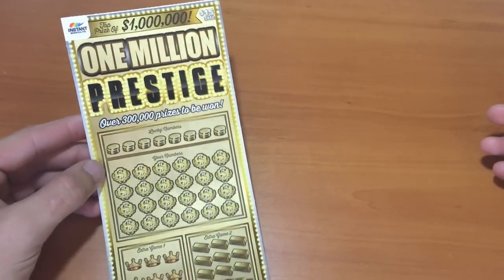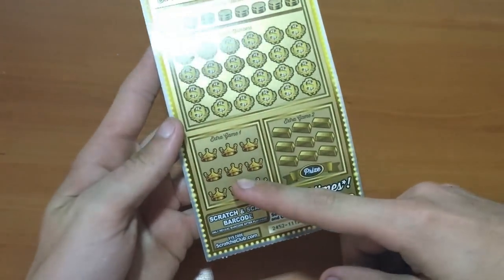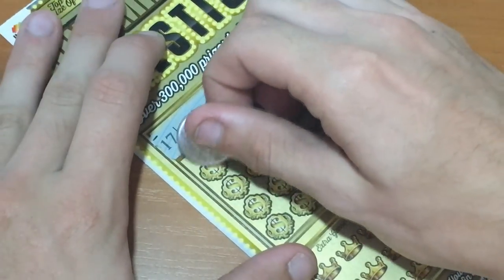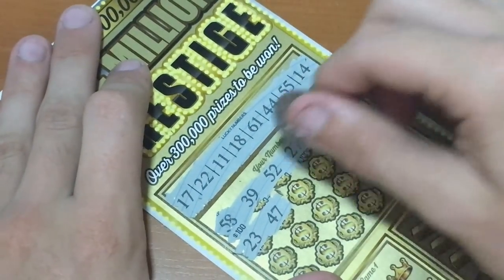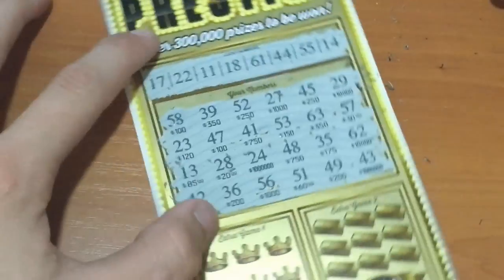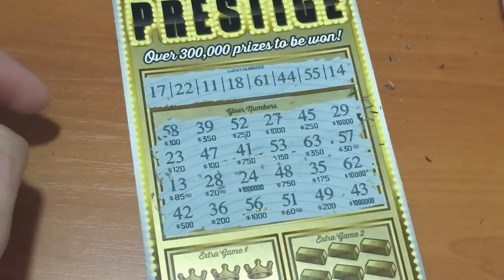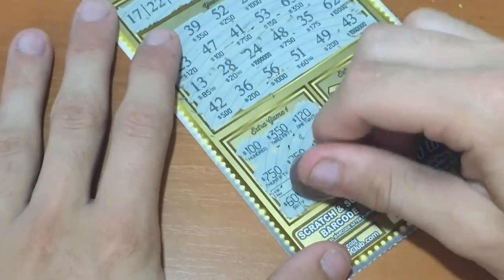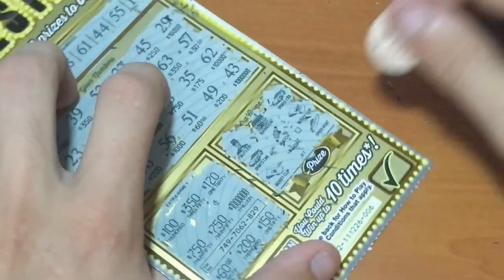1,000,000 Lottery Ticket!!! (WINNING TICKET?)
Please remember to check out all link below for amazing prizes and deals!!!